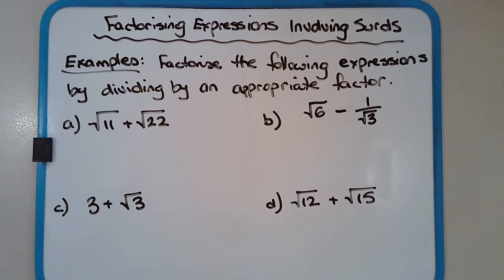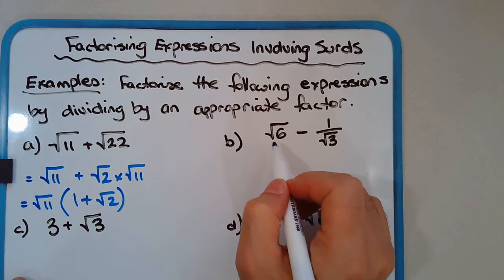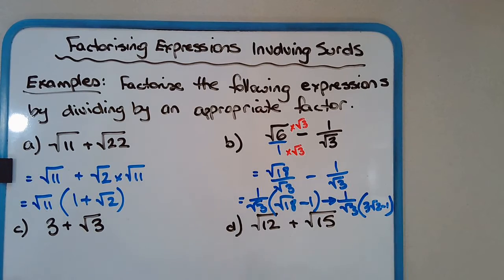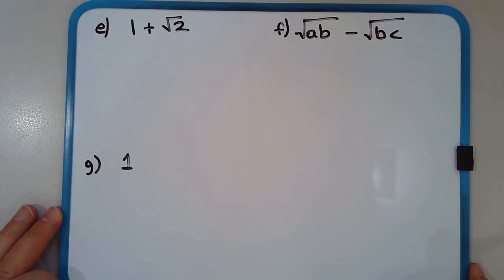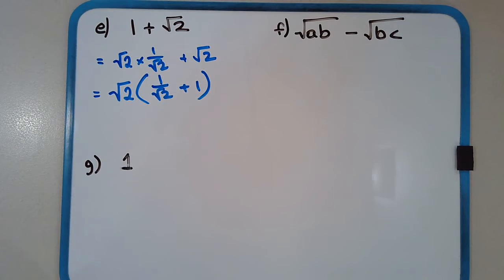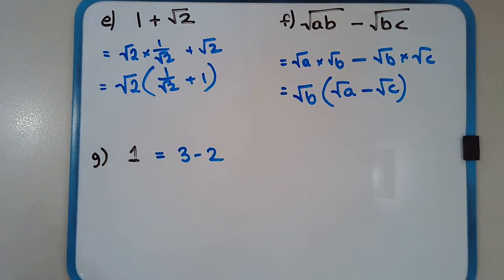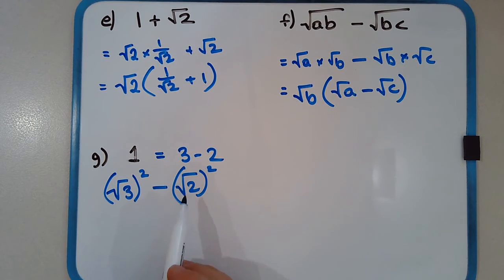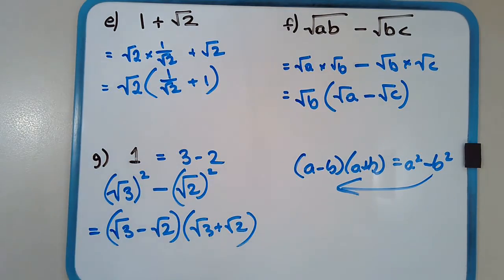How to Factorise Surd Expressions | e.g. √11 + √22 Explained Step-by-Step